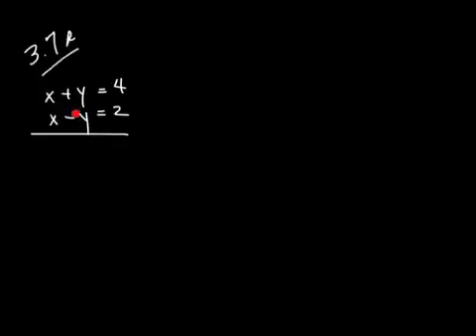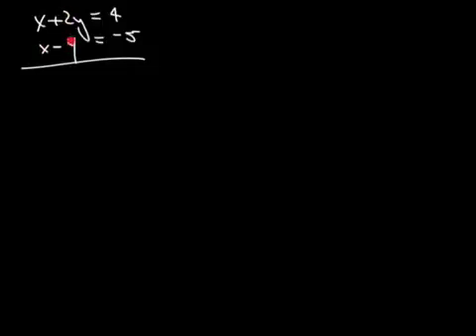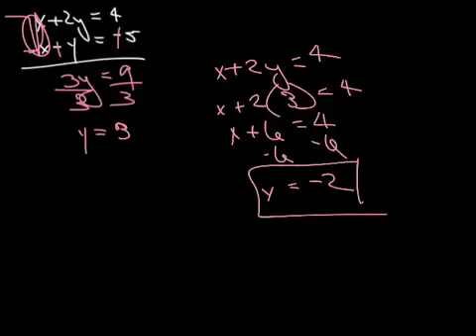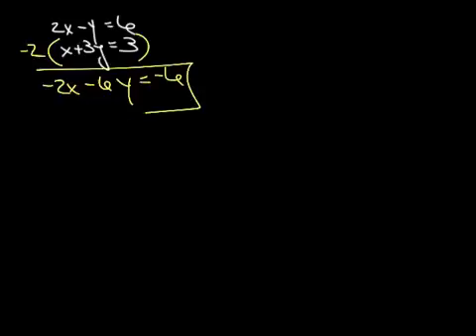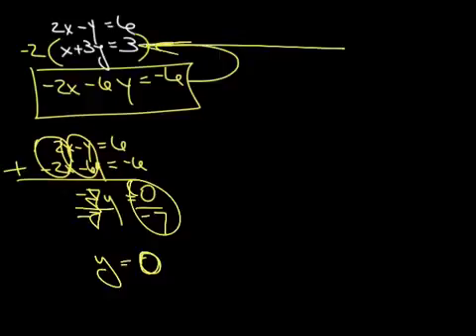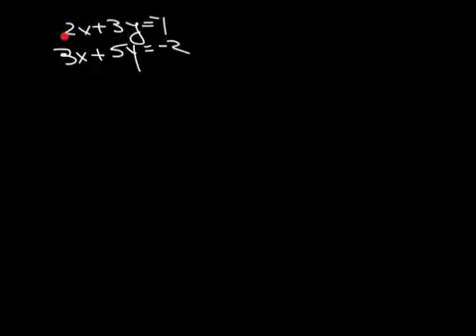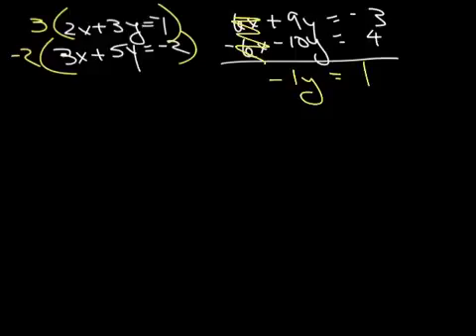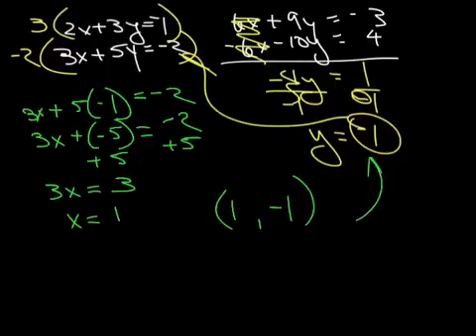3.7a elementary algebra